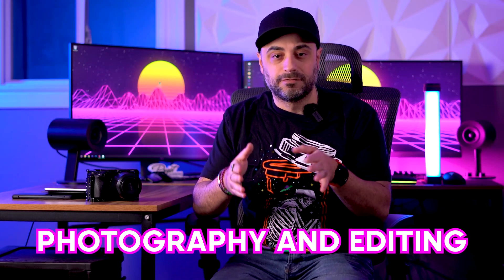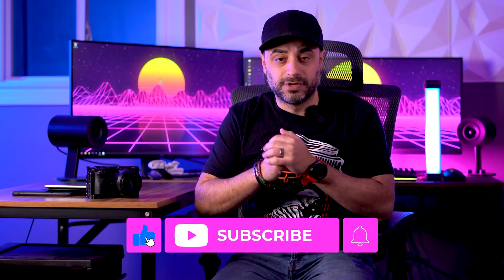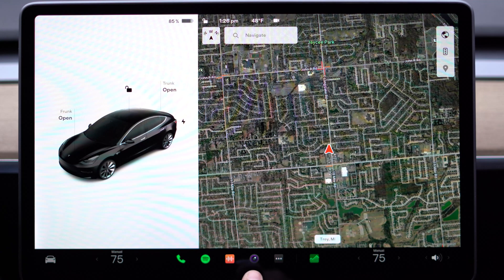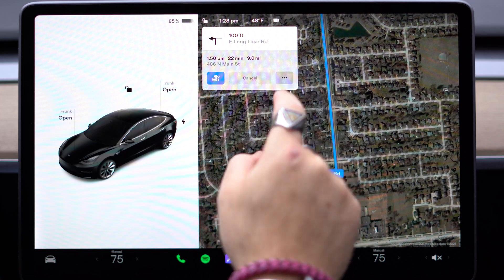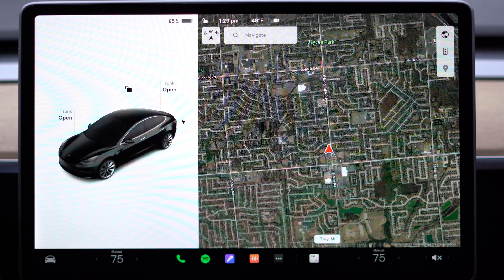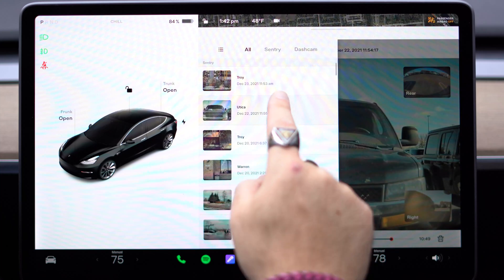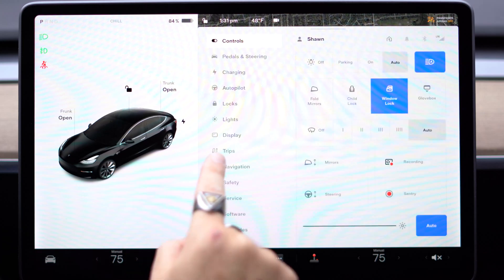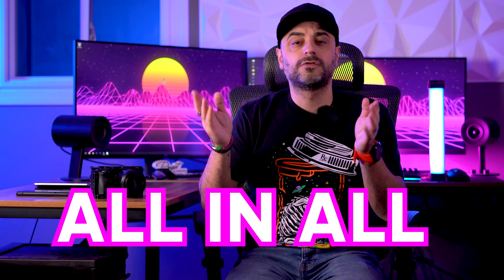Tesla - Version 11 - Holiday Update Walkthrough - Tesla Model 3 / Model Y - FSD Beta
In this video we breakdown everything you need to know about the version 11 software update for Tesla Model 3 and Model Y. Are there any hidden features we missed? Lots of TESLA FSD BETA improvements too! Want to see those FSD BETA updates?

🛒 360 Rotating Disc - This is the newer model
🛒 Sony A7iii
🛒 Light Bars
🛒 (Alternative Camera) Sony A6600
🛒 Sony 50mm FE Lens
🛒 Rode Wireless Go 2 Mic